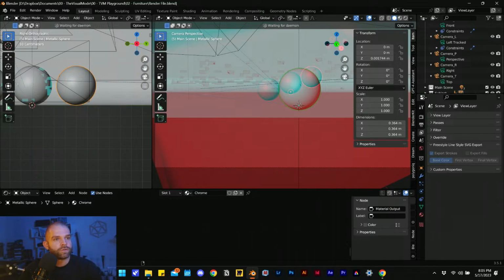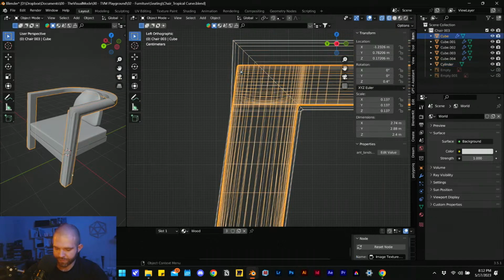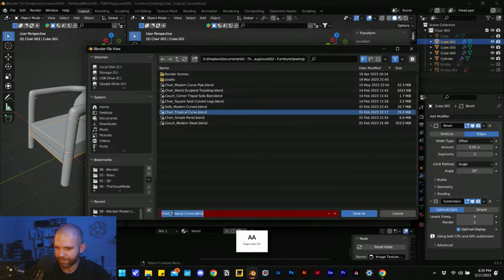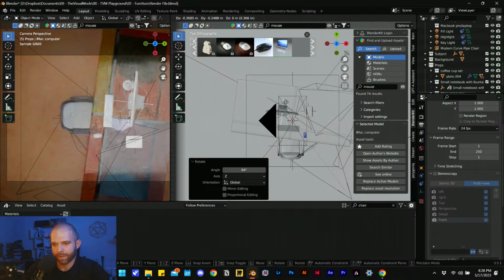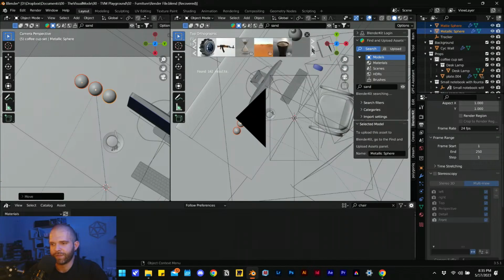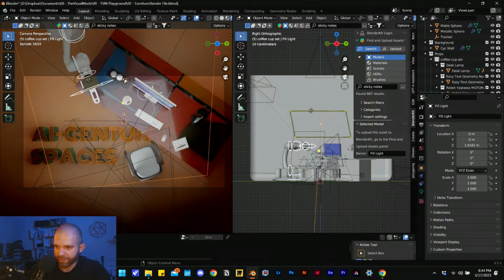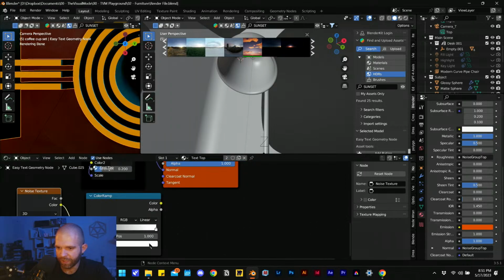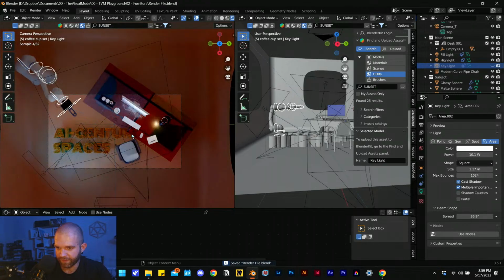Rebuilding Portfolio Pieces in Minutes Using Old Blender Files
Join me in this live stream tutorial as we uncover hidden gems from the past by opening old Blender projects and extracting stunning images from them. Whether you have forgotten about your previous works or want to revive old projects, this tutorial will guide you through the process. We'll explore how to navigate Blender's interface, locate and open old project files, and extract high-quality images for sharing or further editing. Don't miss out on this opportunity to rediscover your artistic journey and unlock beautiful visuals from the past. Tune in and join me for an exciting adventure into the archives of Blender!

SOCIALS

ASSETS